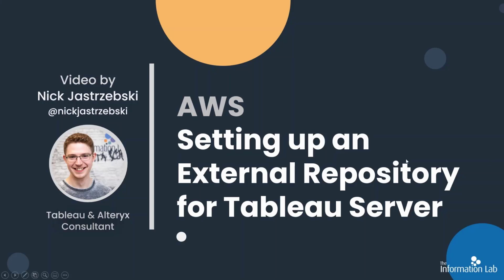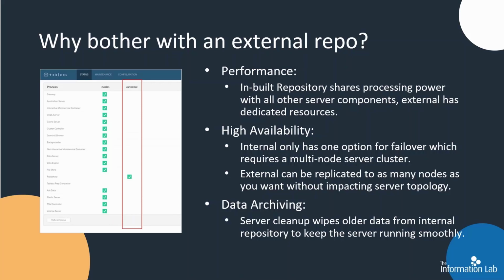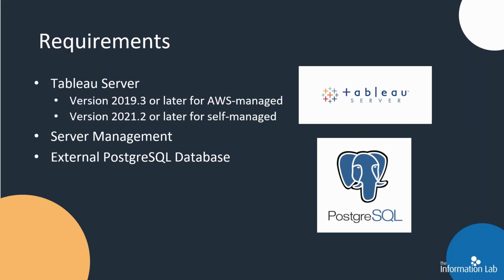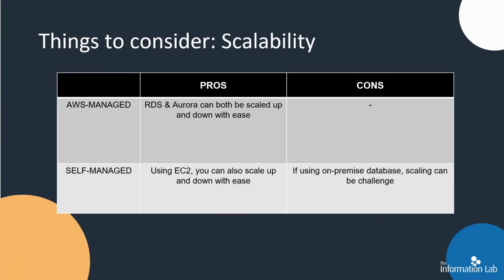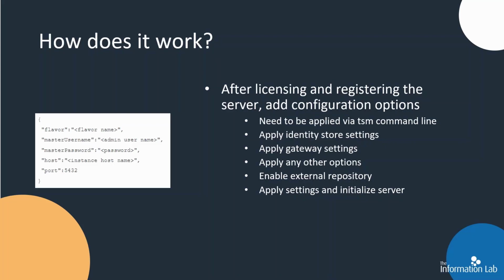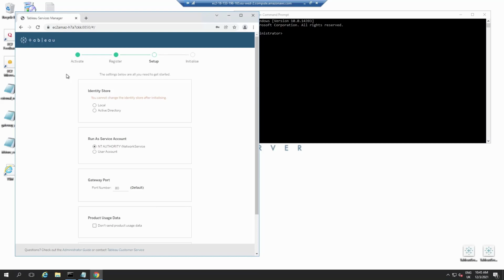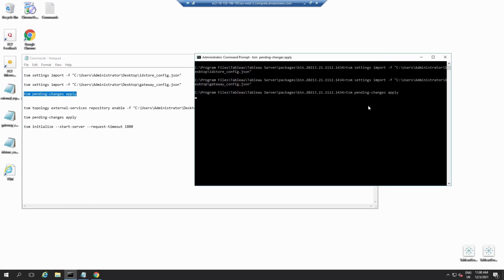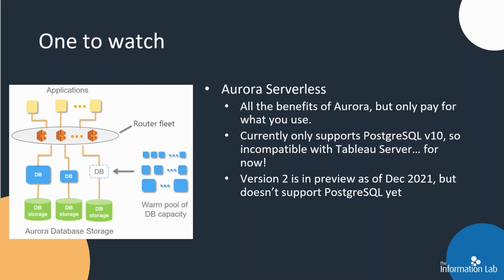Setting up an External Repository for Tableau Server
In this session, we'll discuss the what, why and how of deploying an external repository for your Tableau Server in AWS. We'll explore the options available, from fully AWS-managed services using RDS and Aurora to a self-managed database with EC2.